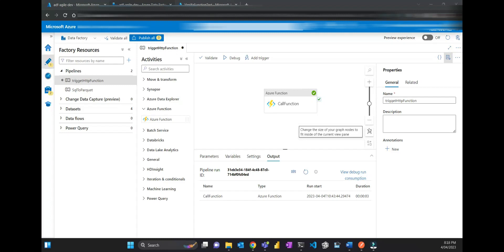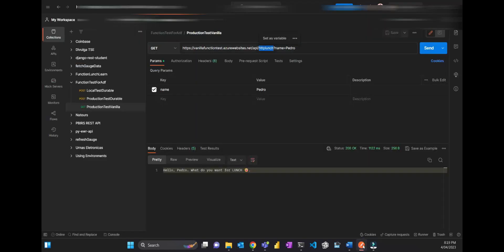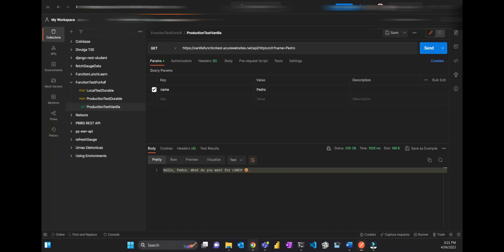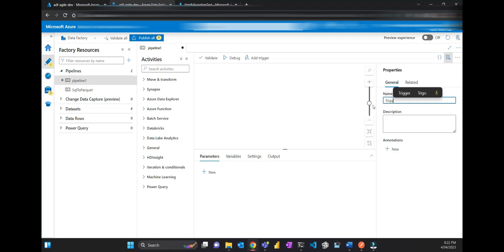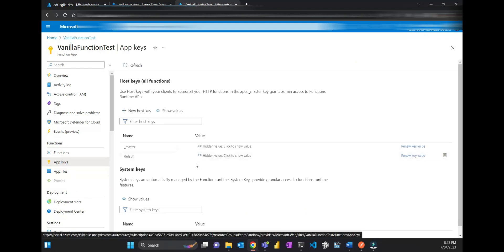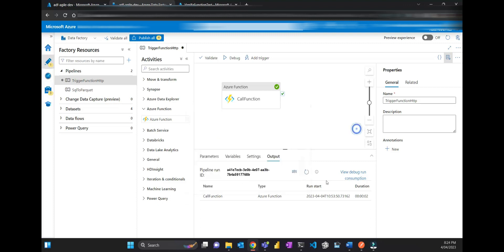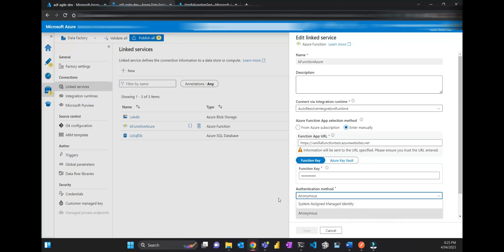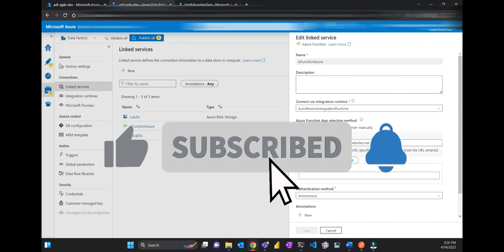How to trigger an Azure Function with Data Factory [http trigger]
This video will demonstrate step by step on how to trigger a azure function of type http trigger using Azure Data Factory.